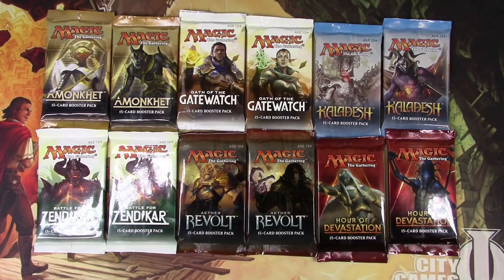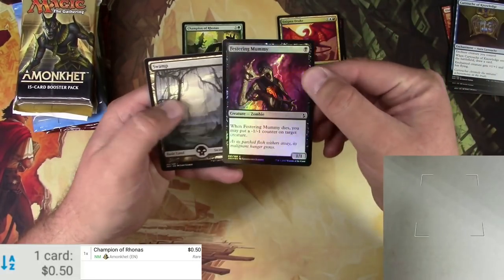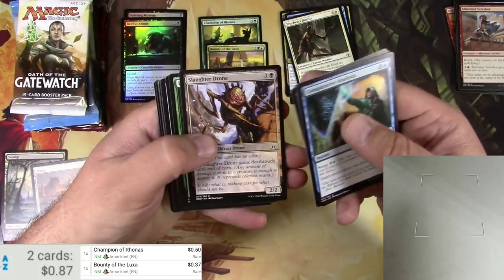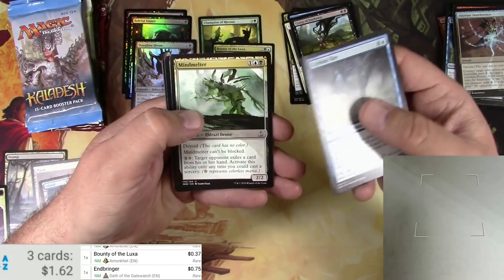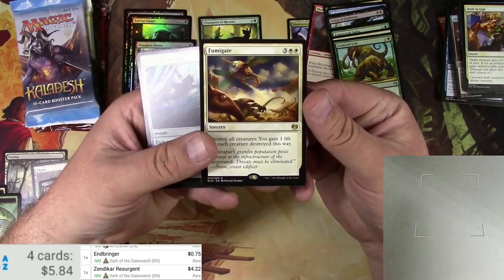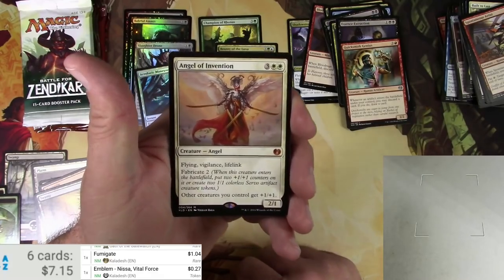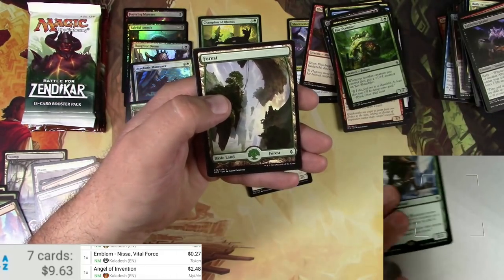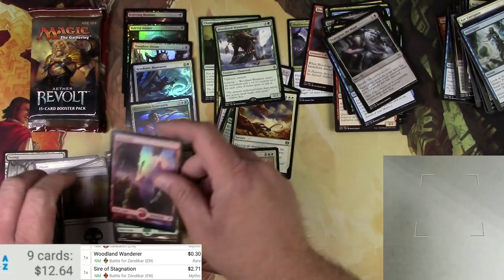MTG Masterpiece Lottery Card Hunt #10